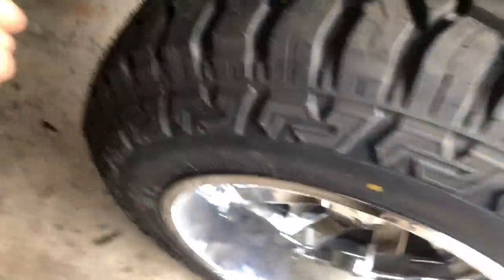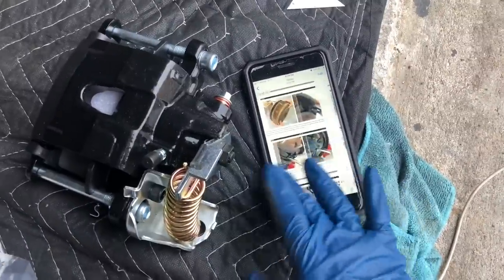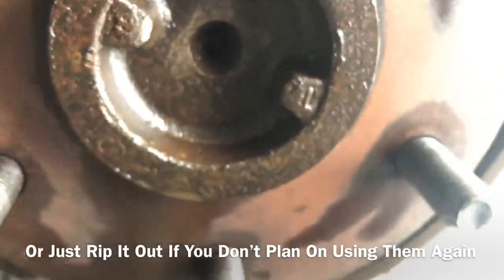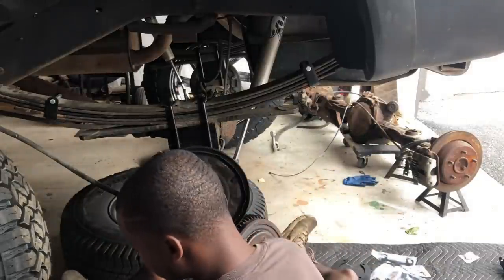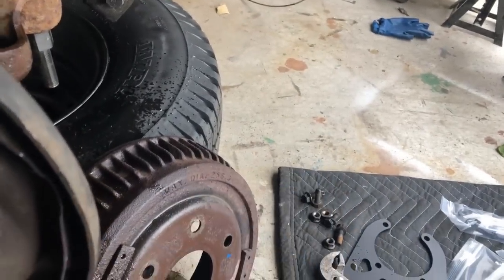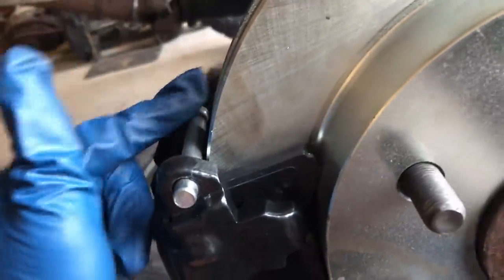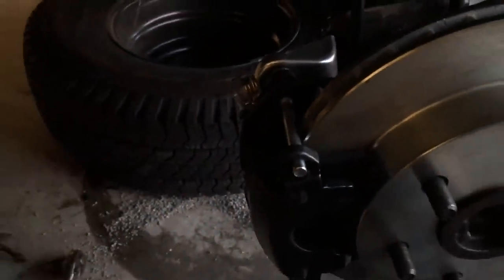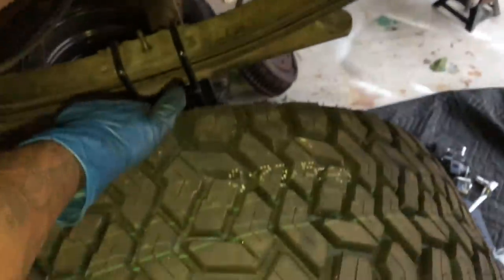2 Door Tahoe: Drum To Disk Brakes Conversion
@stevedavis_cg On IG